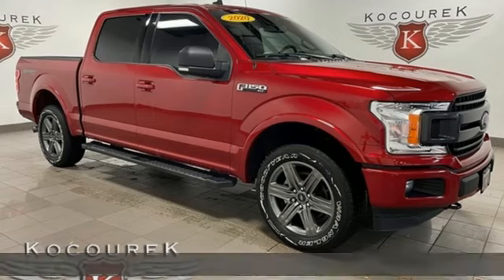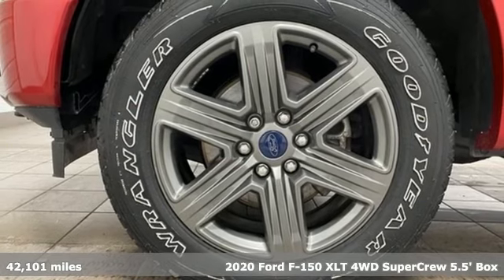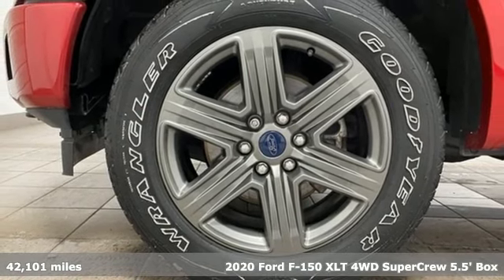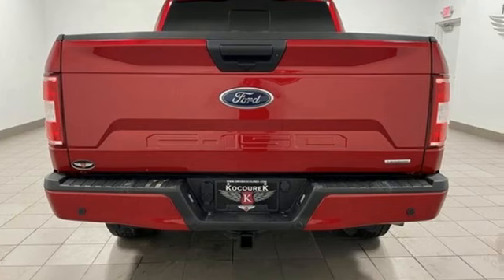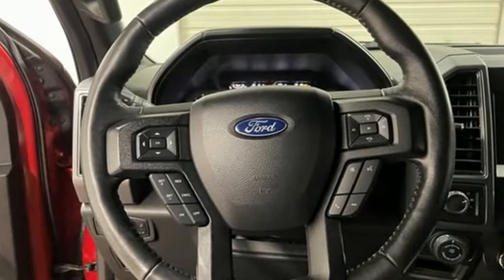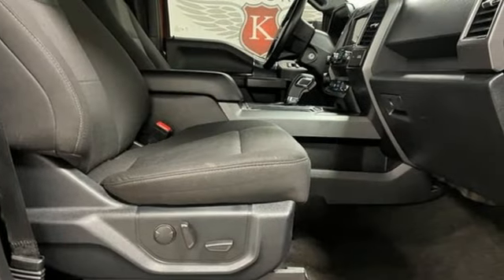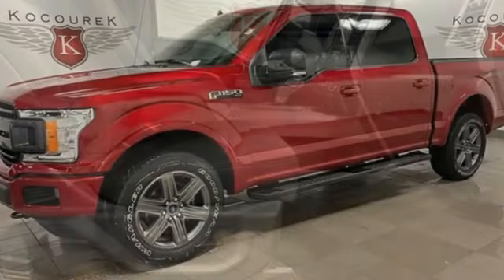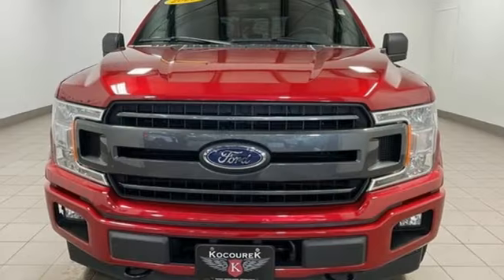Used 2020 Ford F-150 Wausau, WI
Year: 2020
Make: Ford
Model: F-150
Trim: XLT
Engine: 2.7L V6 EcoBoost
Transmission: 10-Speed Automatic
Color: Red
Interior: Black
Mileage: 42101
Stock #: 0797P
VIN: 1FTEW1EP6LKD85332

Address:
2727 North 20th Ave